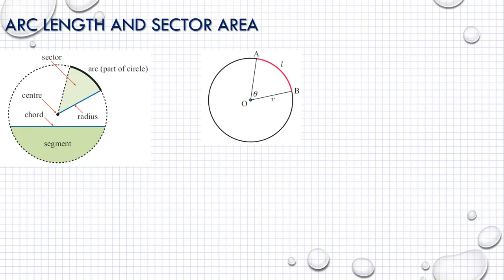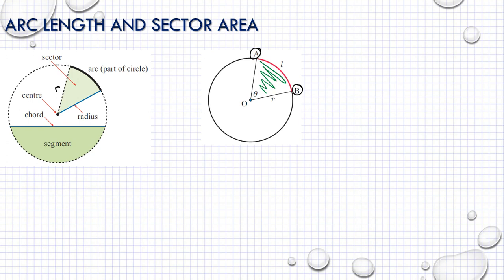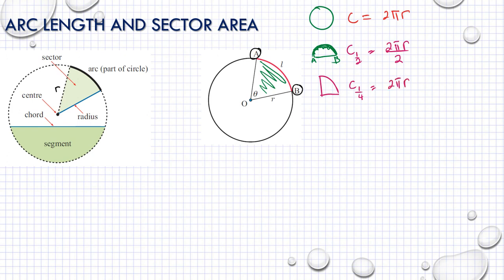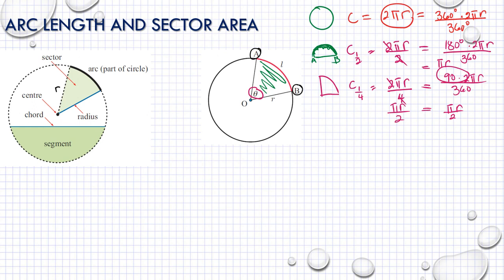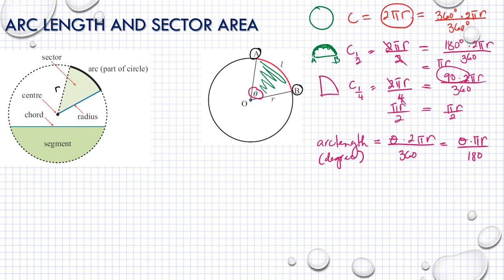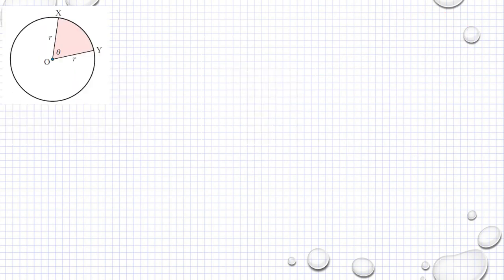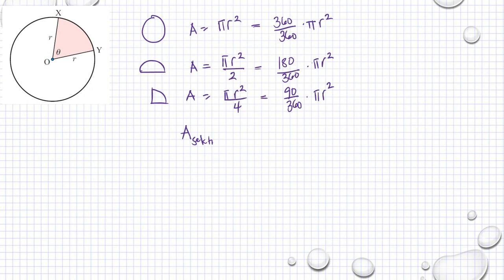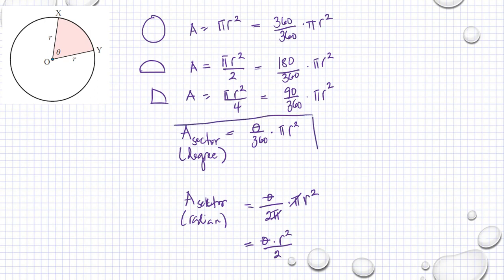PRC LET Reviewer Trigonometry Arc Length and Sector Area part 1